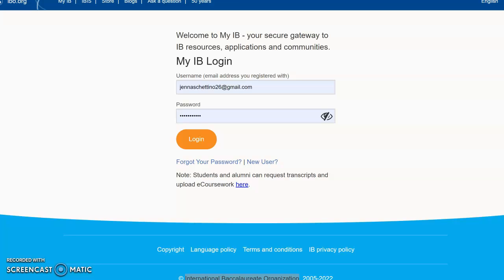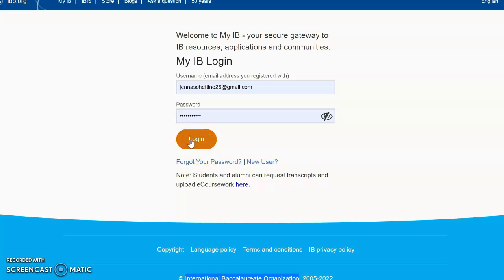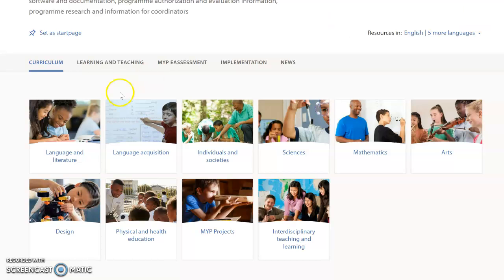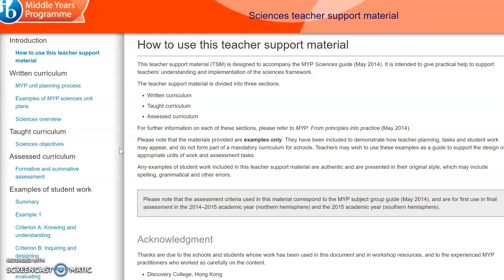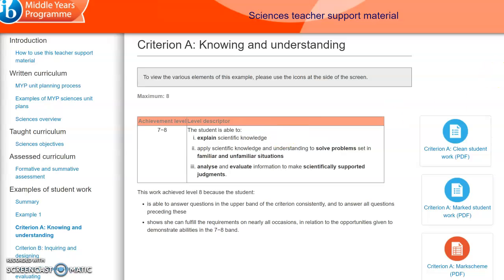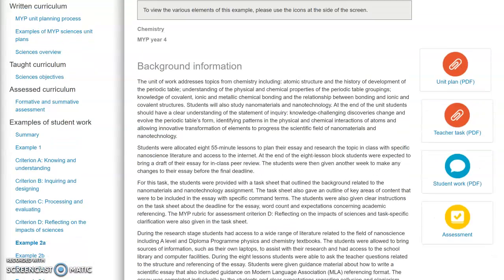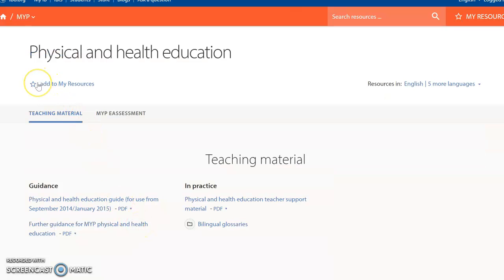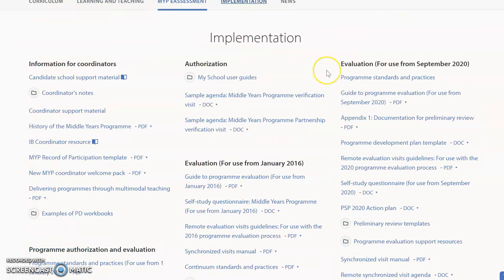MY IB Account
How to log in and use the Program Resource Center in IB